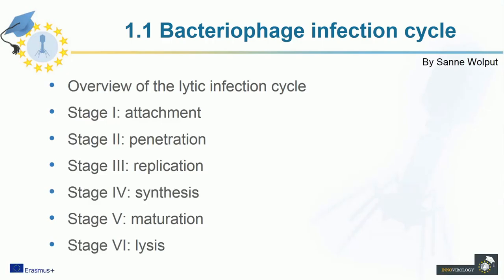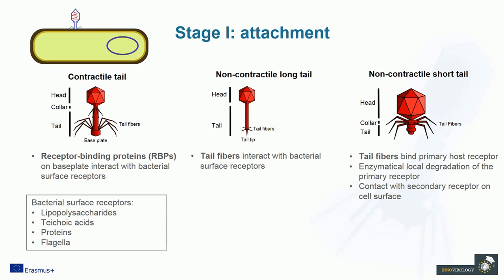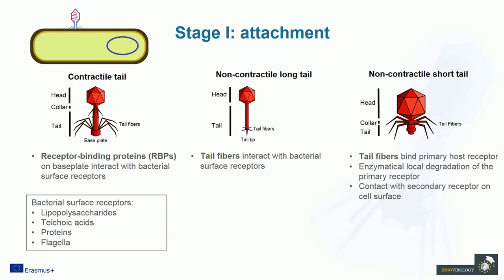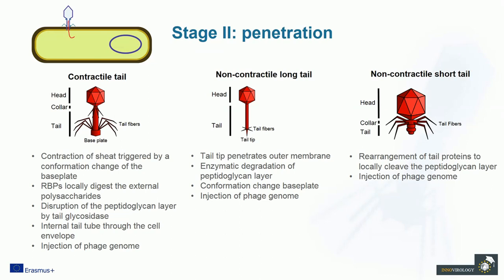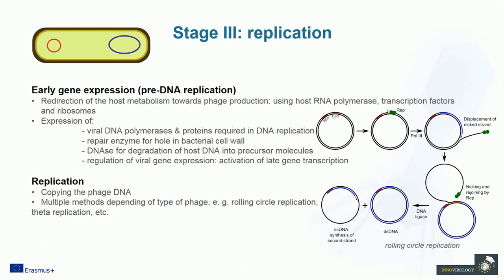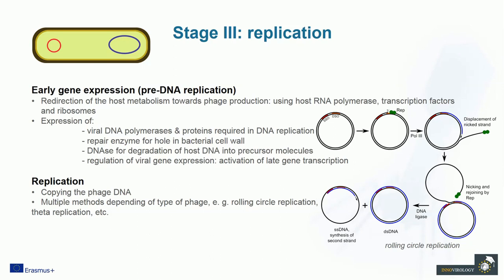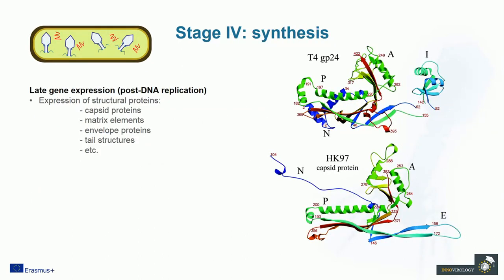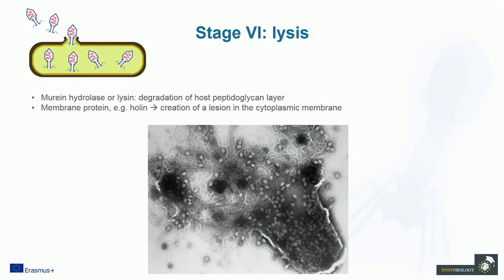1 1 Phage infection cycle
Phage infection cycle